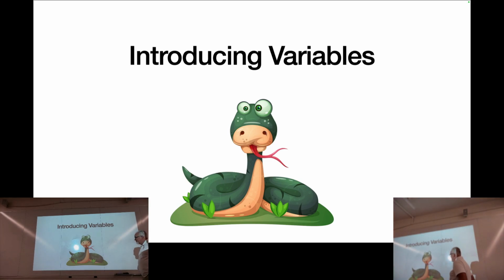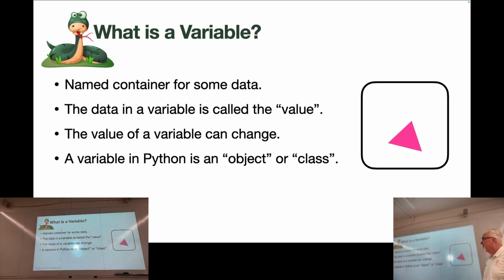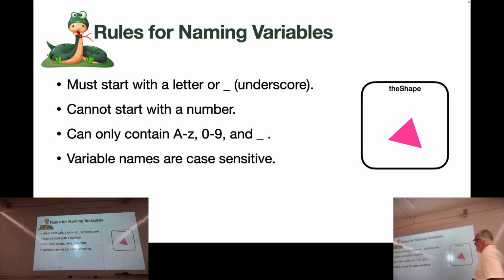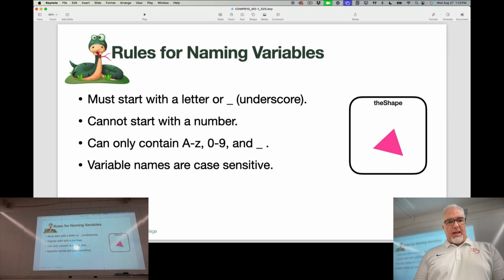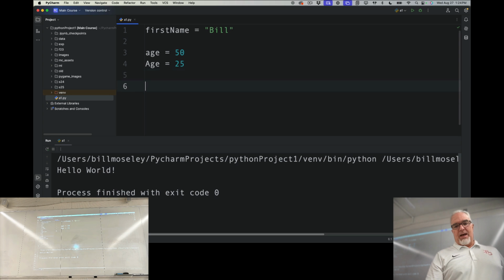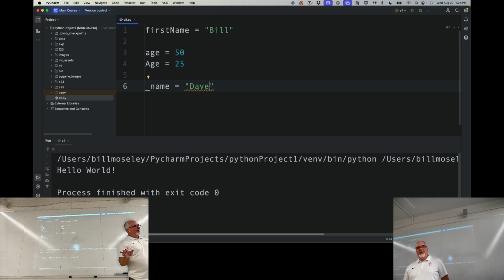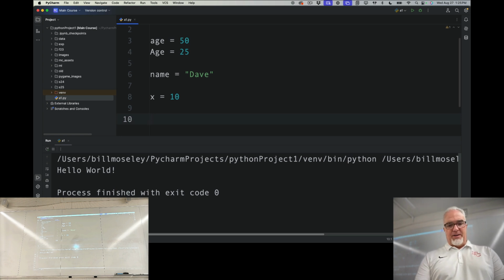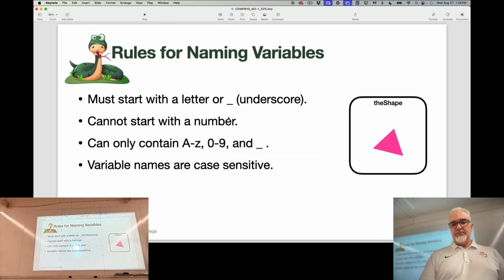Python (Fall 2025) Module 2-3: Introducing Variables